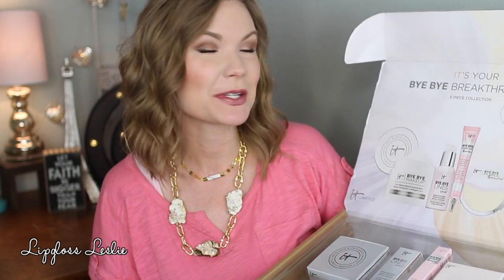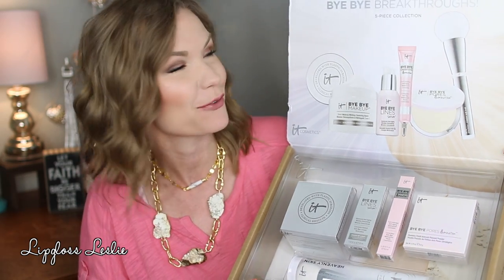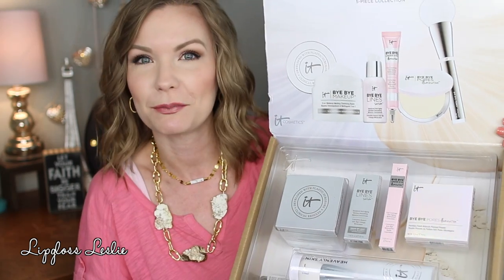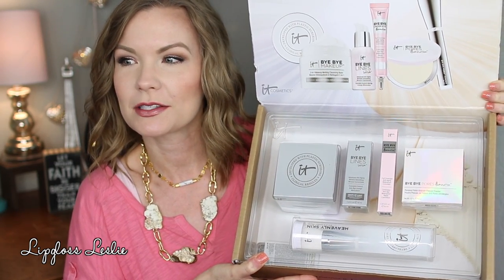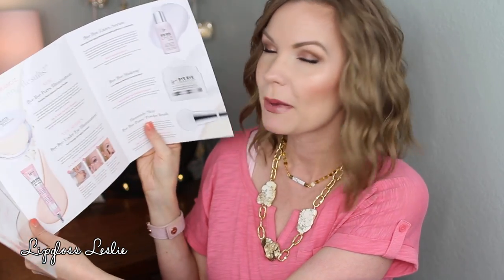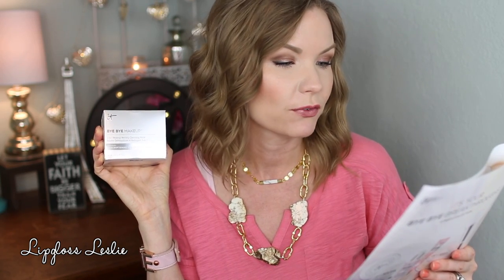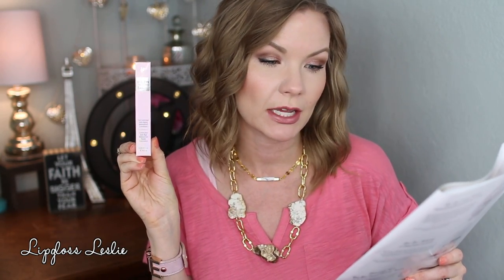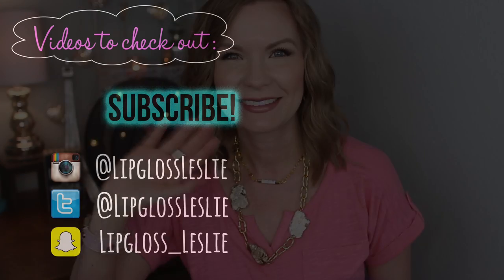IT Cosmetics QVC TSV It's Your Bye Bye Breakthroughs! Show & Tell! | LipglossLeslie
Hey guys!! Bonus video!! I've got a show and tell on the latest IT Cosmetics QVC TSV - It's Your Bye Bye Breakthroughs!

IMPORTANT INFO:
IT Cosmetics It’s Your Bye Bye Breakthroughs 5 Piece Collection* $79.98  (Product provided as a PR sample with no obligation to review.)
Single Ship
Auto Ship

What I’m Wearing:
Top: ?? Old!

My Makeup:
Eyes: The BrowGal Convertible Brow in 02 & Maybelline Nude Glow